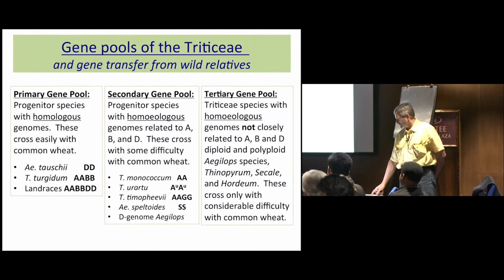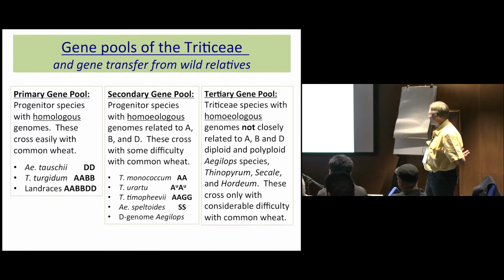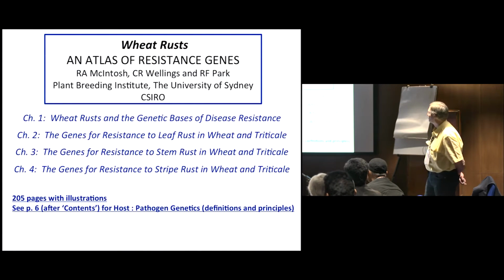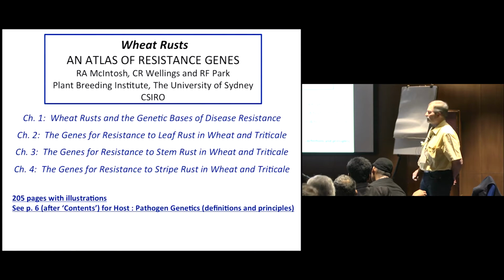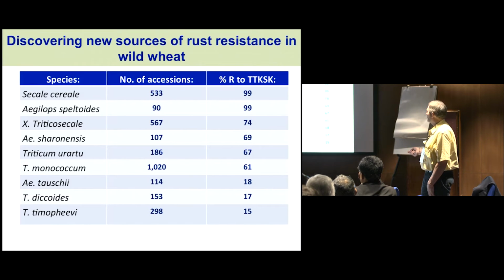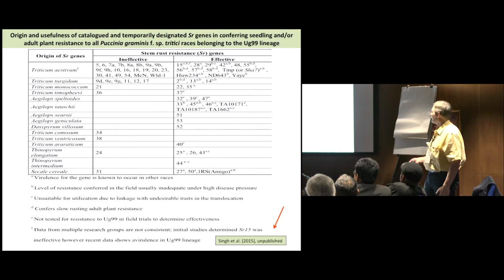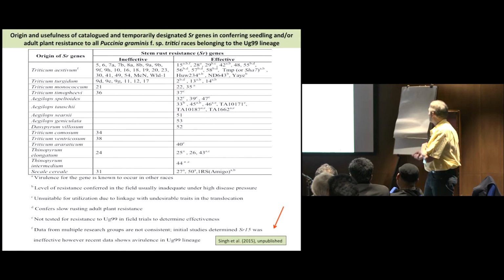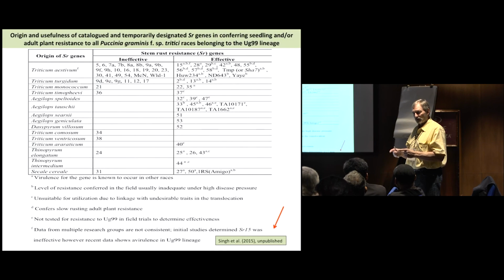DRRW Course 15 Genetics of the Wheat Host gordon cisar 5 Match Source Medium bitrate